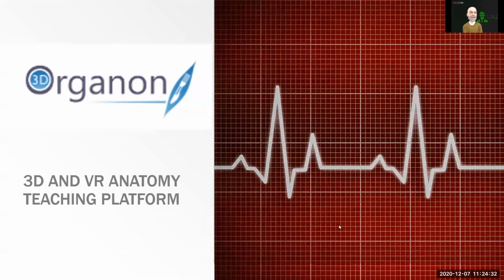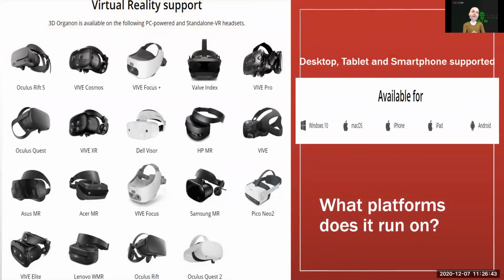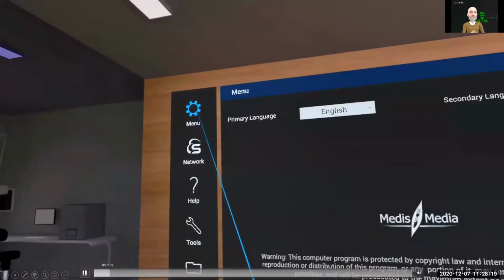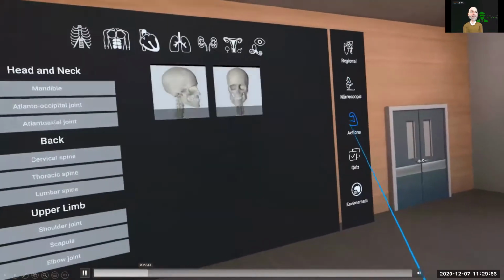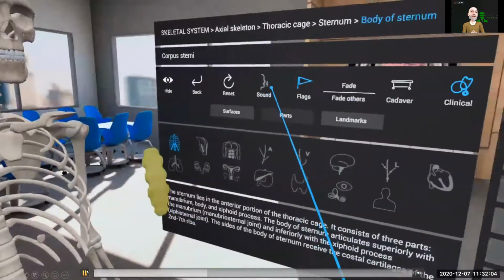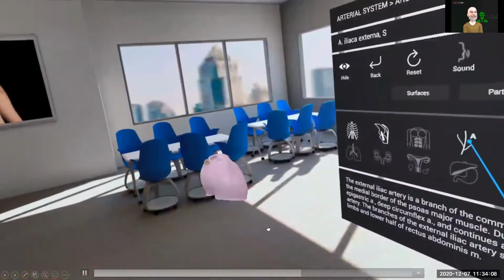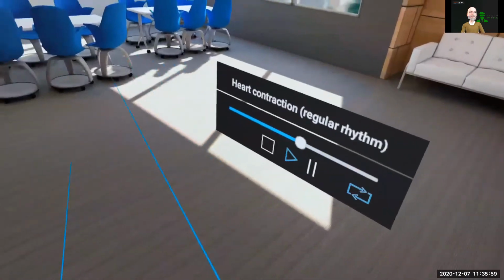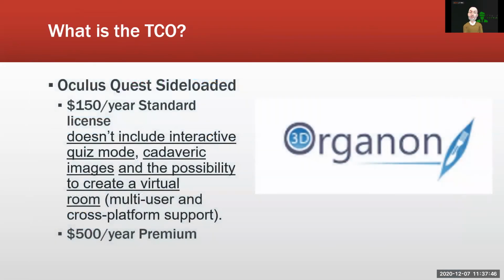3D Organon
Today we are looking at an Education and Training platform for Anatomy. 3d Organon is perhaps the largest Anatomy teaching and training platform available for VR. Targeted at the Academic and Institutional levels it runs on a broad set of platforms and hardware. With 1000's of images, a powerful set of tools and the ability to hold multi-user sessions, its can be used by students and teachers alike.